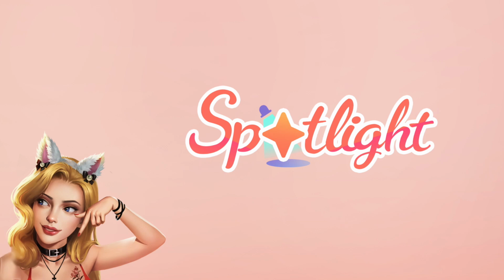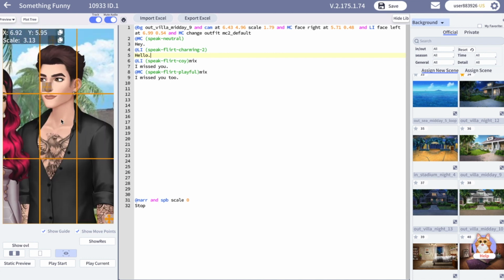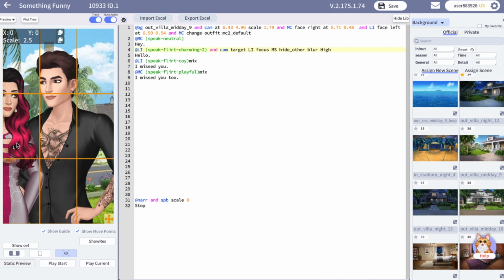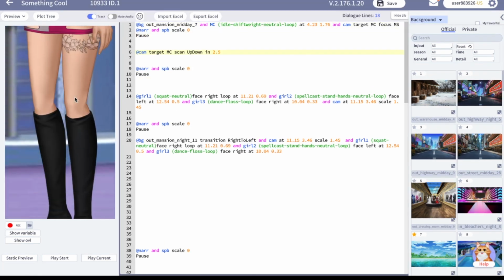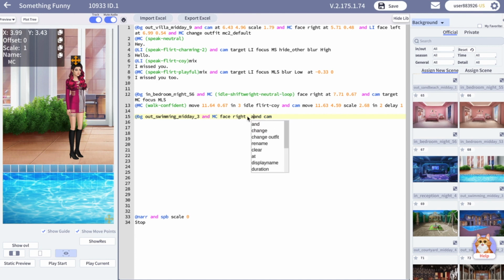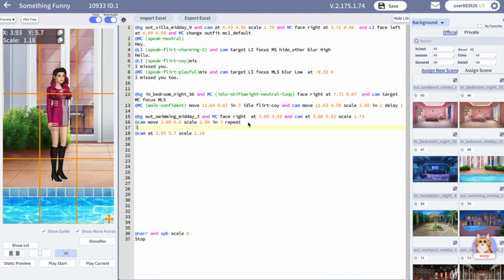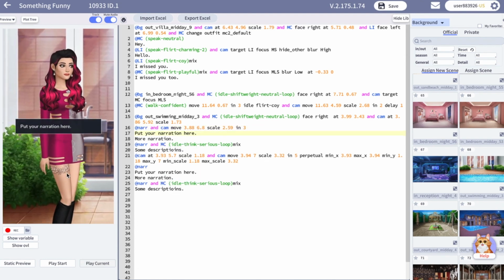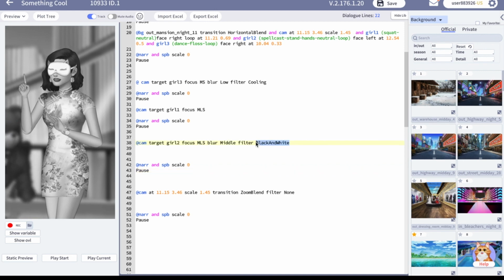Spotlight Creator Studio: Camera / Target / Blurred Backgrounds / Transitions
Hey Creator!
This video is about all the camera commands on Spotlight! Learn how to target the camera to a character, blur a background, make camera follow a character, use transitions, apply filters, and code camera animations such as loop, repeat, and perpetual. 💖